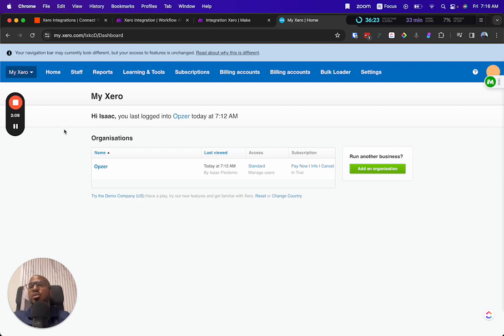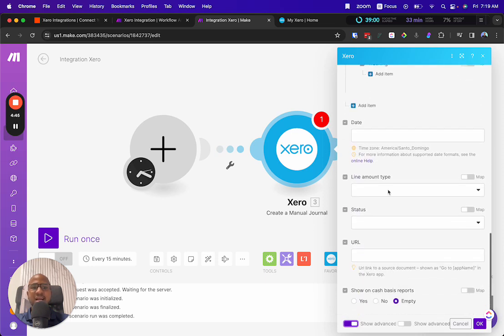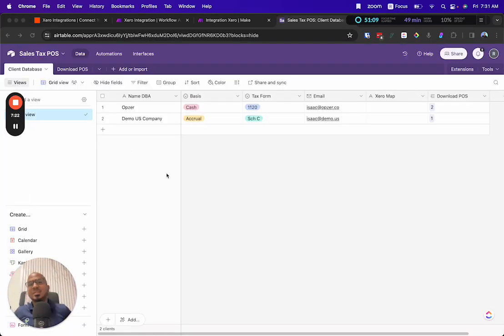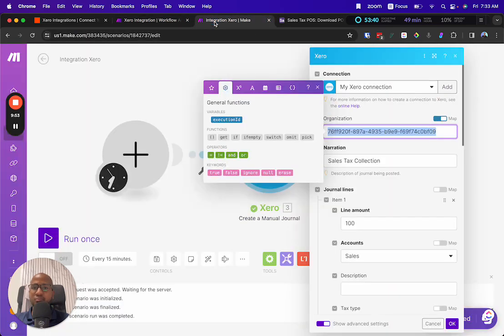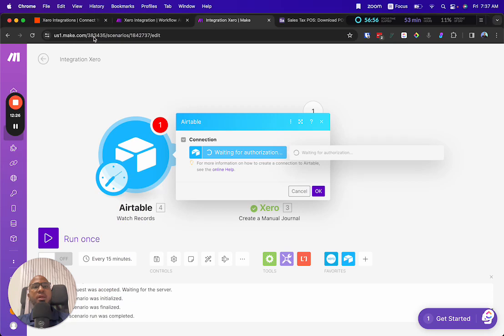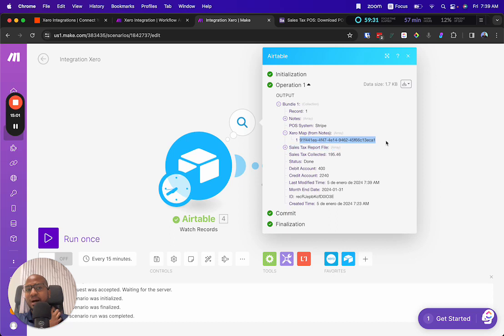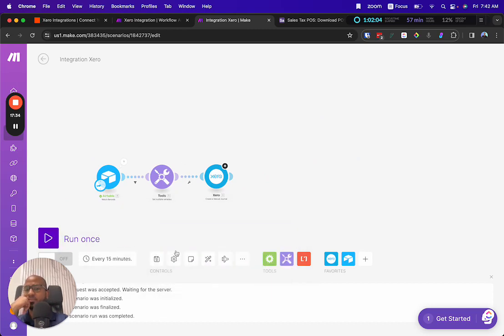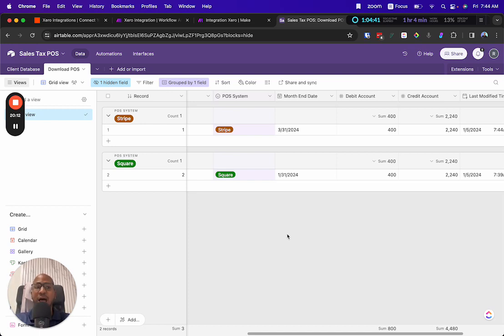How to Automate Sales Tax Journal Entries in Xero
In this video, I demonstrate how to replicate a process for sales tax journal entries using Make and Airtable.

I walk through the steps of setting up triggers, creating journal entries, and mapping accounts. By following this process, team members can easily download and upload sales tax reports, mark tasks as done, and trigger the addition of journal entries.

Watch the video to learn how to automate sales tax collection and streamline your workflows.

NEXT STEPS

⏰ Timestamps:
00:00 Introduction
00:23 Request a Process to AutomateInPublic
01:56 Using Zapier or Make
02:41 Journal Requests
03:12 Adding Modules
03:53 Uploading a Sales Tax Report
06:11 Viewing Journal Reports
07:05 Setting Up Account Mapping
07:48 Conclusion